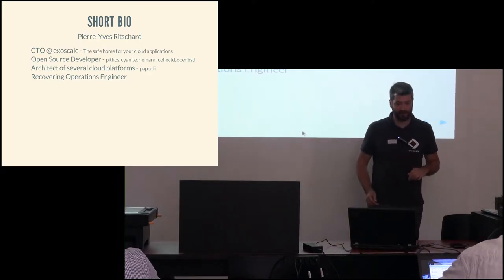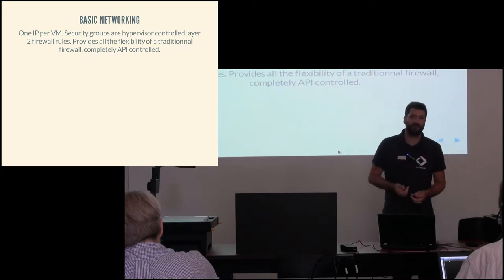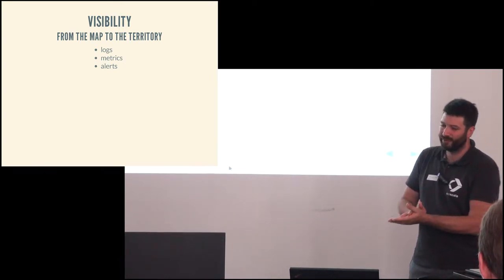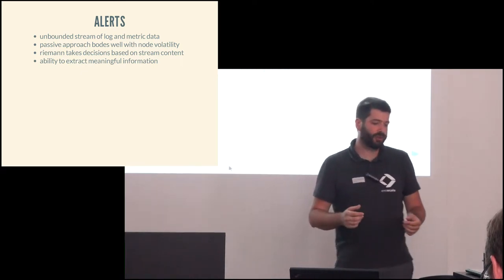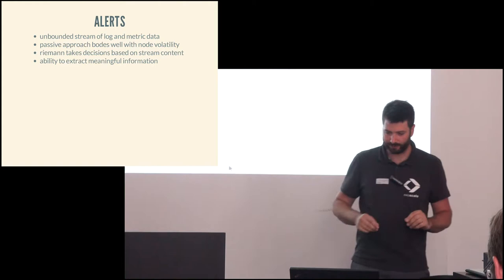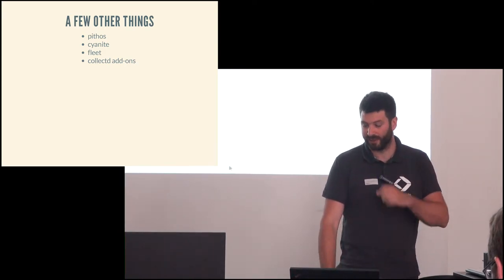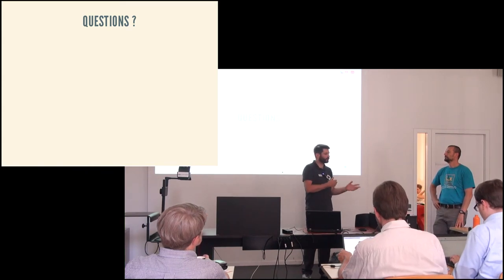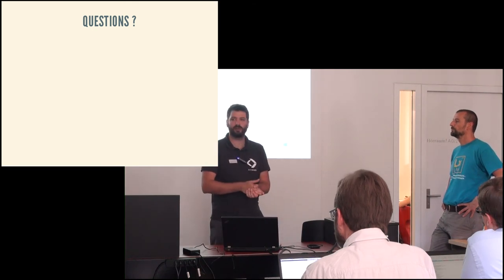From vertical to horizontal: the challenges of scalability in the cloud (Open Cloud Day, WS3)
From vertical to horizontal: the challenges of scalability in the cloud
Pierre-Yves Ritschard
 CTO - exoscale

As cloud adoption rises, new infrastructure pattern emerges. The volatility of nodes and the ephemeral nature of storage in on-demand environments challenges the way we reason about application design and architecture.

-Open Cloud Day
10. Juni 2014

08:30-17:00
an der Universität Bern
UniS, Hörsaal A003, Schanzenstrasse 1, 3011 Bern

Cloud Computing gewinnt immer mehr an Bedeutung und Gewicht. Damit die gesamten Möglichkeiten ausgeschöpft werden können, sollten Clouds nach den Prinzipen der Open Cloud Initiative aufgebaut werden. Das Ziel des Anlasses ist es, offene Clouds zu fördern und die Interoperabilität von Clouds zu verbessern. Speziell werden die Anforderungen der öffentlichen Verwaltung (GovCloud) sowie von KMUs berücksichtigt. Der Anlass legt Gewicht auf konkrete, praxisnahe Beispiele.